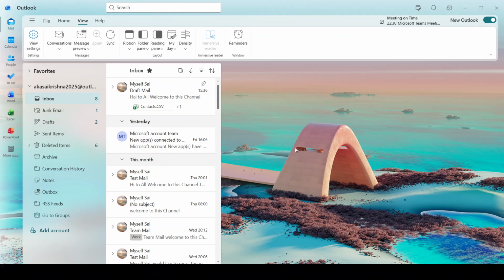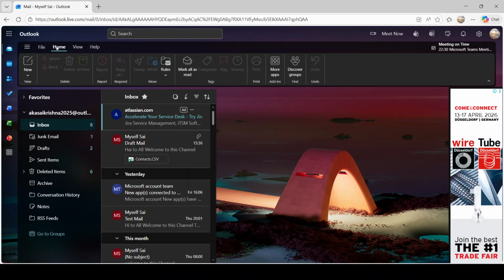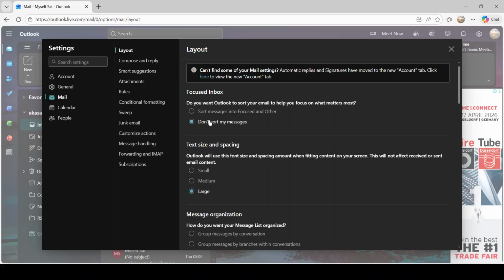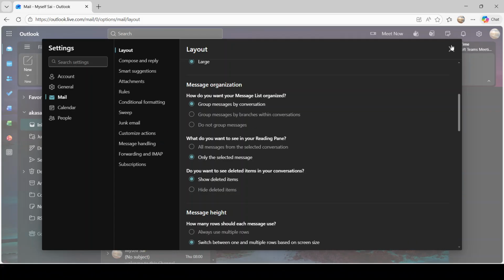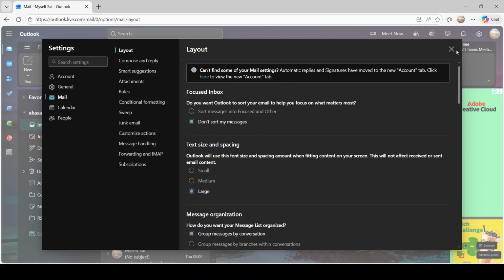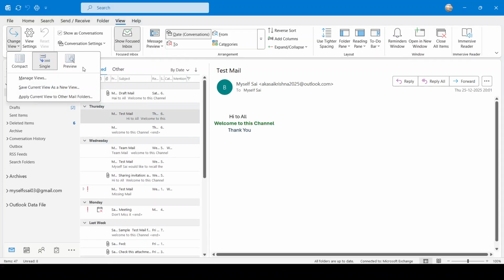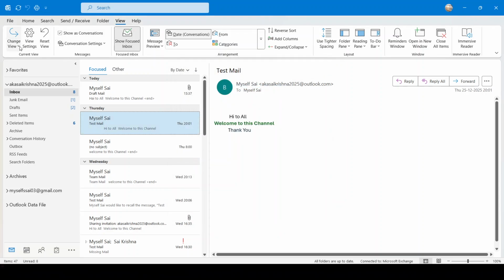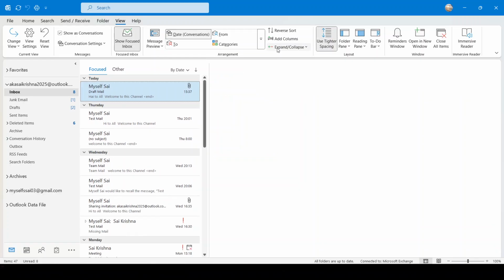How To Change Your Outlook Inbox View 2026 (Step By Step)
Learn How To Change Your Outlook Inbox View in this video.

In This Video, We'll Show You 👇
Outlook Inbox View Settings
Change Outlook Email View
Outlook Customize Inbox
Outlook View Settings
Outlook Inbox Layout
Outlook Organize Inbox
Outlook Change Reading Pane
Outlook Conversation View
Outlook Compact View
Outlook Single Item View
Outlook Folder Pane
Outlook Navigation Pane
Outlook Sort Emails
Outlook Group By Conversation
Outlook Change Message List
Outlook Change Columns
Outlook View Options
Outlook Email View Tutorial
Outlook Inbox Customization